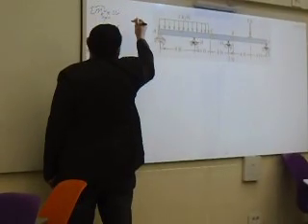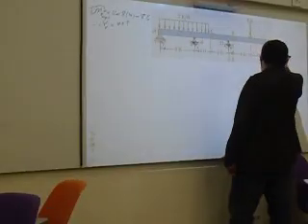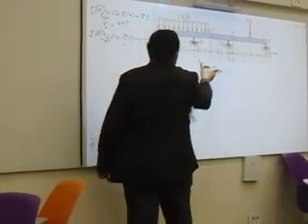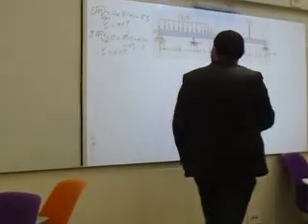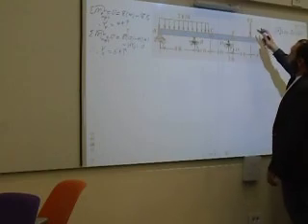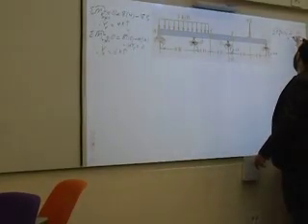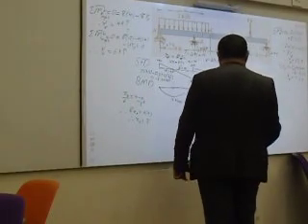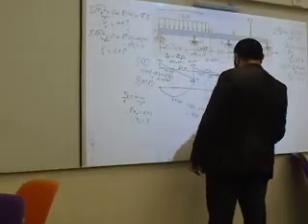Structural Analysis of Frames Lecture 1 of 4